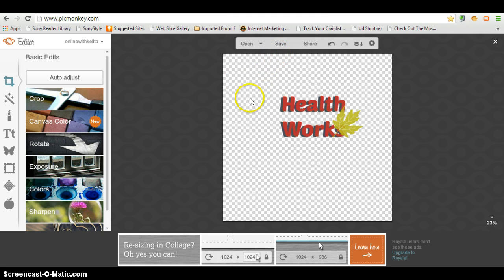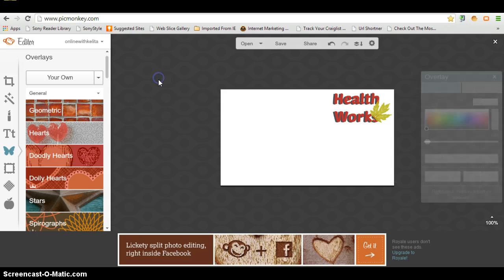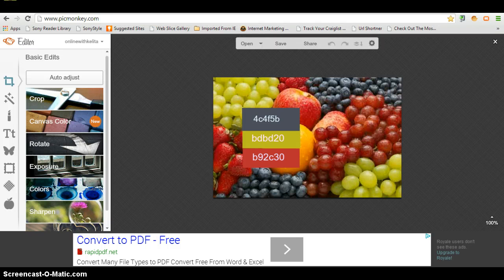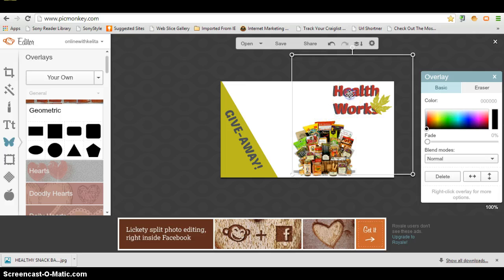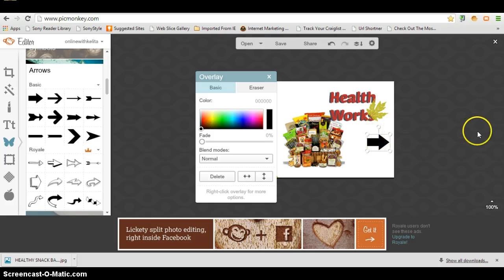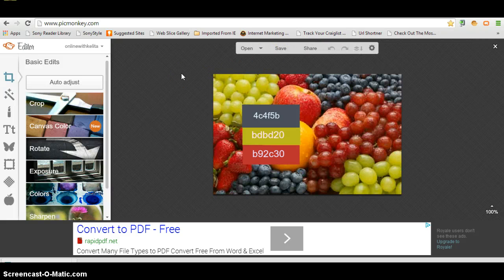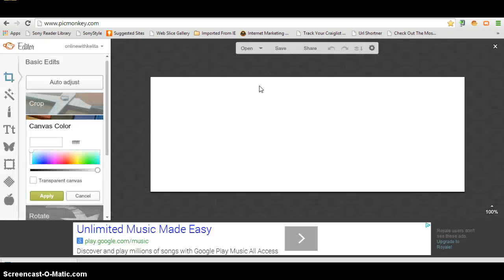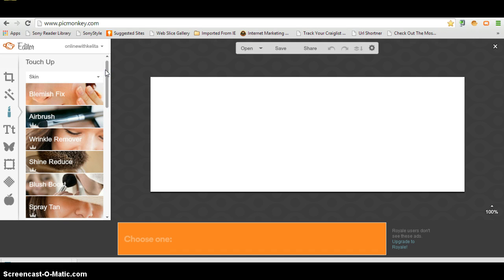Branding on a Budget Video 3